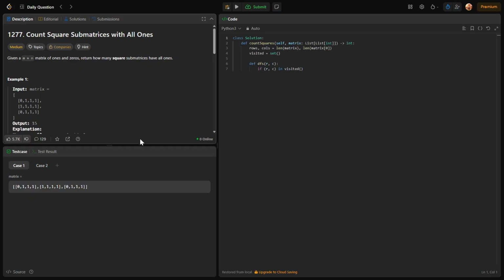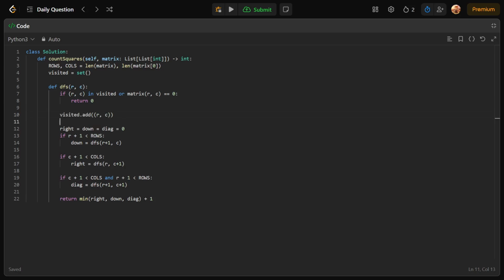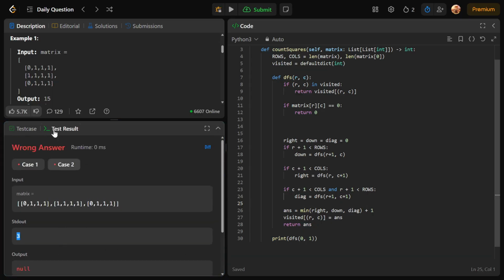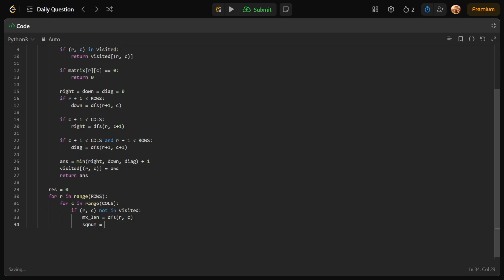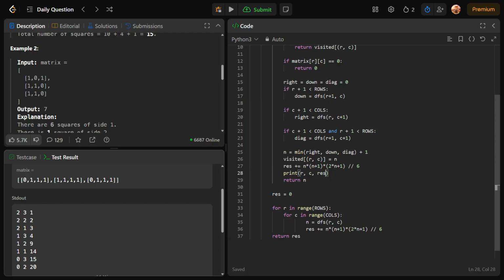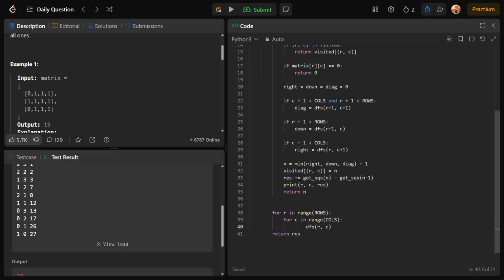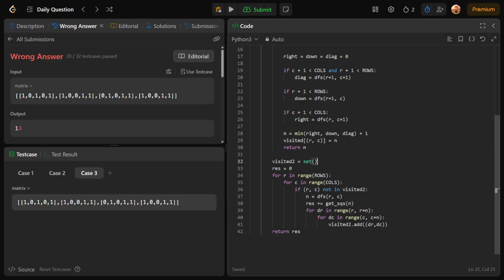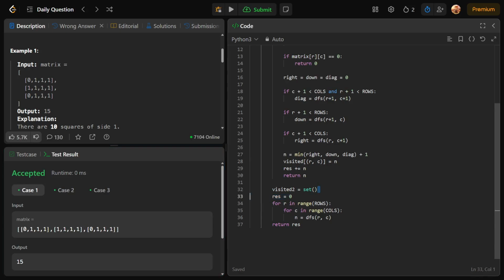Leetcode - 1277. Count Square Submatrices with All Ones | Live Solution & Explanation